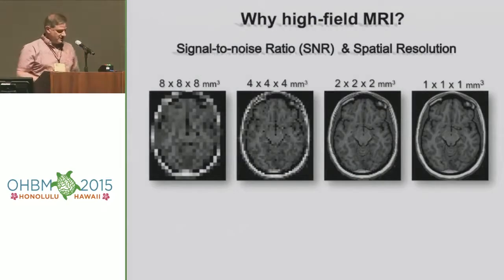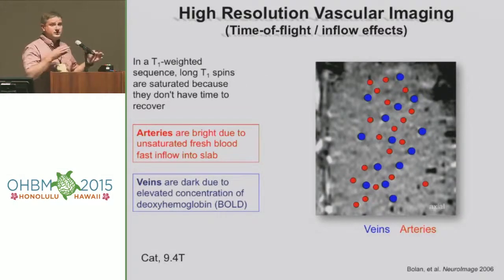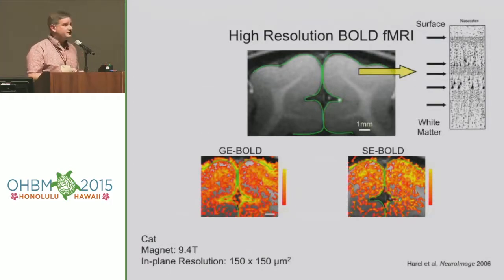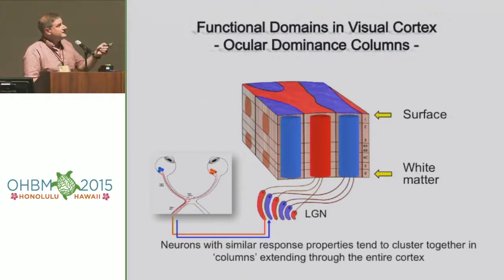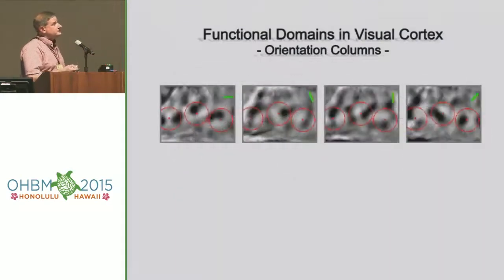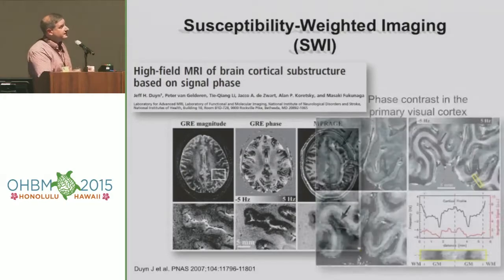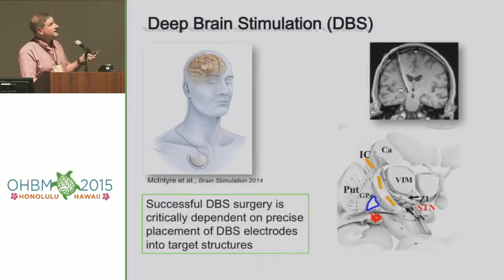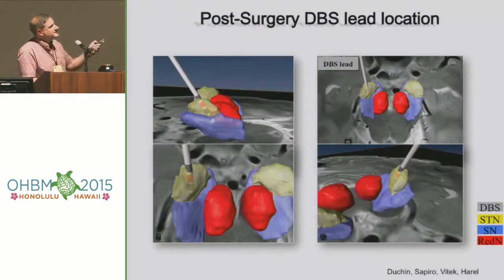OHBM Oral Presentation 2015: Noam Harei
Professor Noam Harei presents on high resolution neuroimaging and neuroanatomy at OHBM 2015 in Honolulu, Hawaii